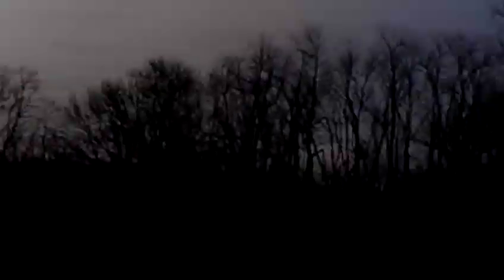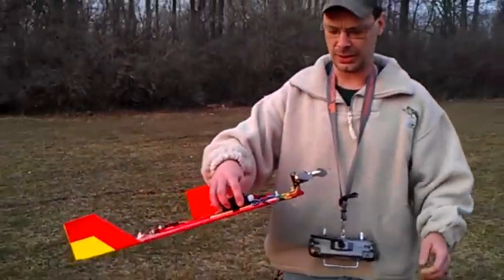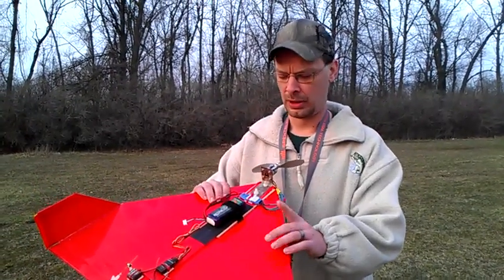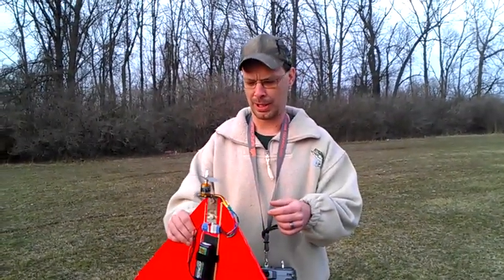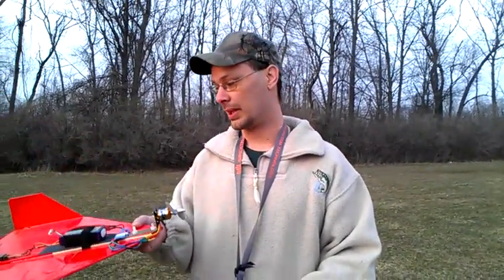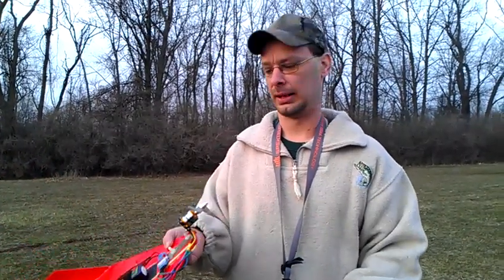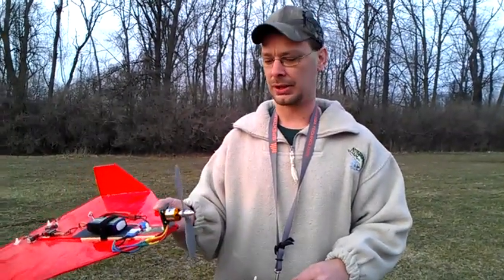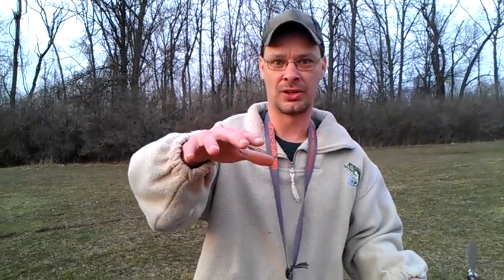EA Flying Wing, First Flight of 2013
FINALLY. NE INDIANA HAS SOME FLYING WEATHER!!!

Oh wow!!! What a beautiful day!!! The high temps today were near 60 and the wind was less than 7mph. it was awesome! I rushed a battery to my charger and stood by it, waiting anxiously and impatiently. With the 3S 2200mAh 30C lipo fully charged, I rushed to a small field that is not far from my house, turned on my DX6i, plugged in the battery and had my wife (the best camera person in the world) toss the wing into the air and this video was the result. This video was recorded on my wife's Android phone, so bear with me until I get a new video cam.

Spektrum DX6i Tx
Spektrum AR6100e Rx